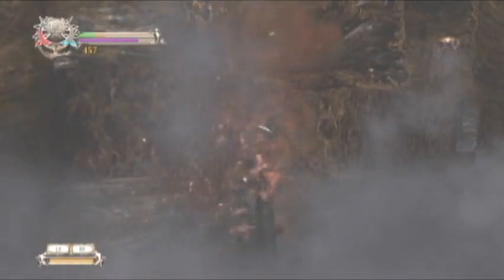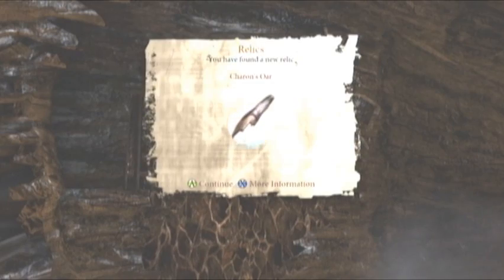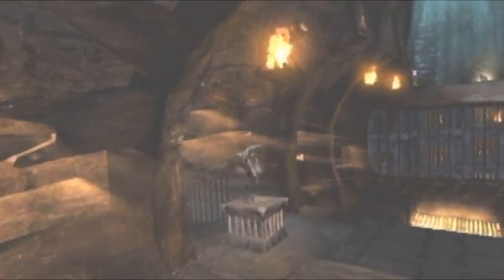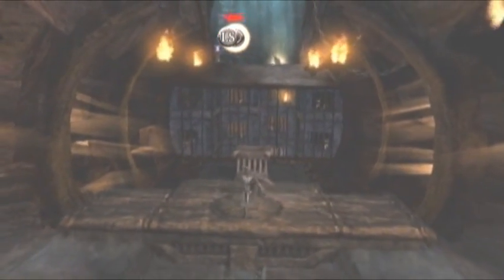Dante's Inferno: Shores Of Acheron - Box Puzzle | WikiGameGuides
Dante's Inferno Infernal difficulty video walkthrough. Playlists and collectibles videos can be found on our site.